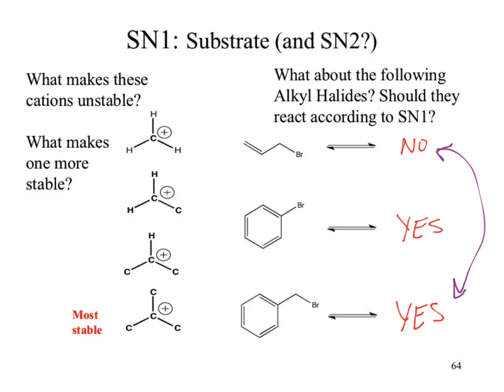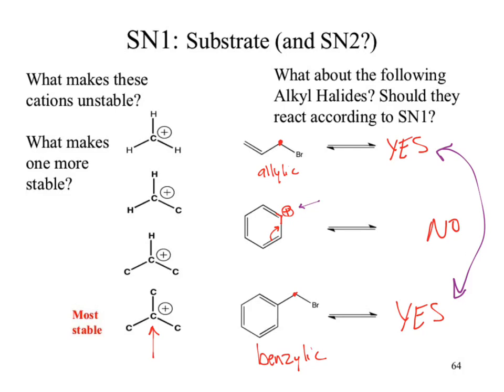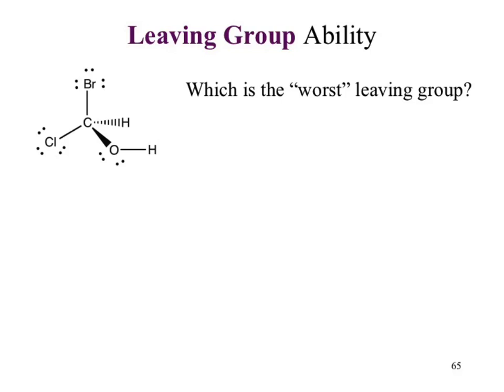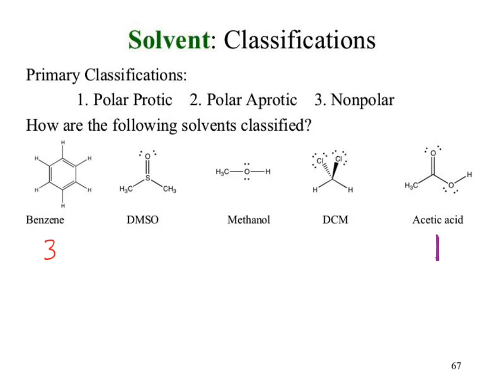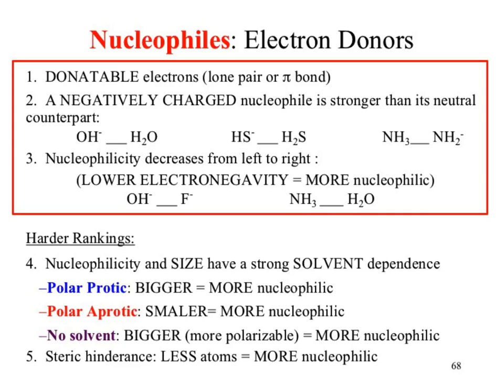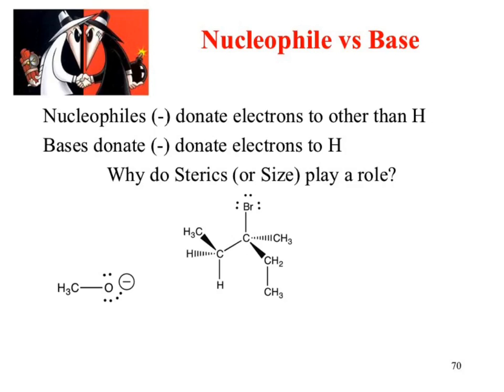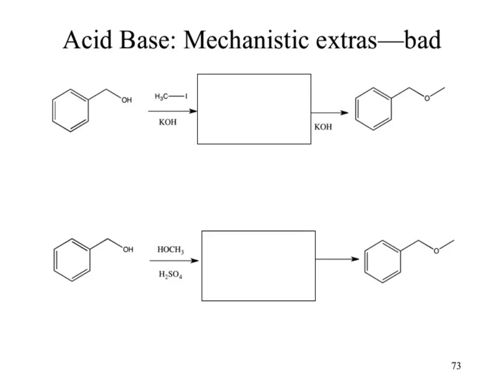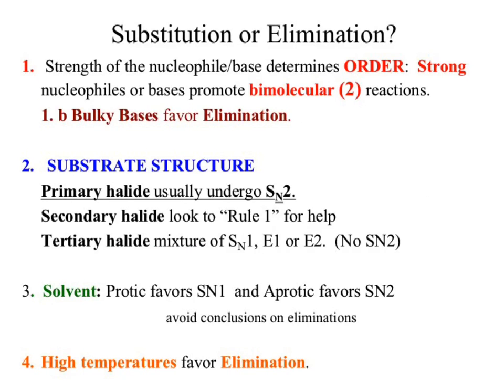CHM235 SP17 wk13a Pieces2All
the pieces of all substitution and elimination and then a wicked fast summary slides.